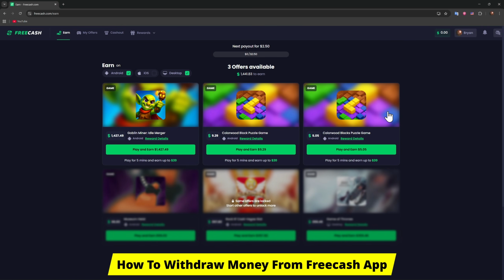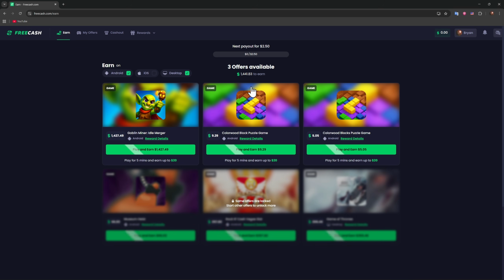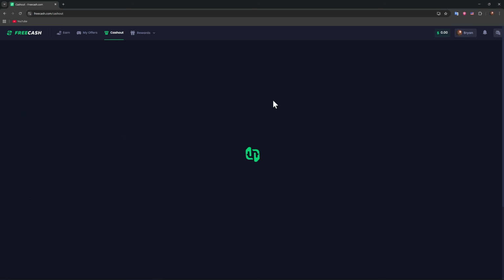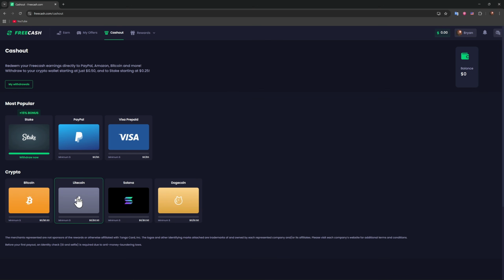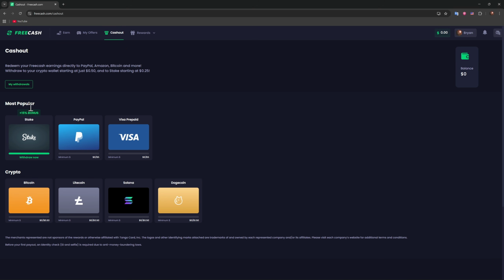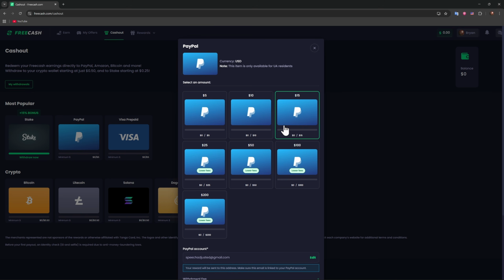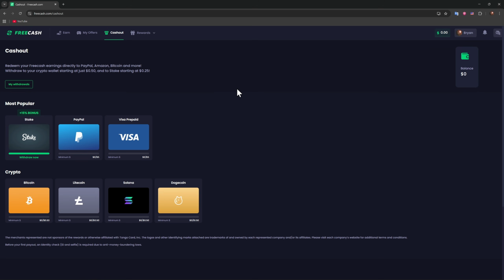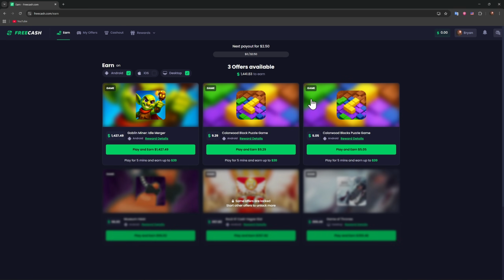How To Withdraw Money From Freecash App | Updated & Easy Method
How To Withdraw Money From Freecash App

In this FreeCash review, we'll guide you on how to withdraw from FreeCash.